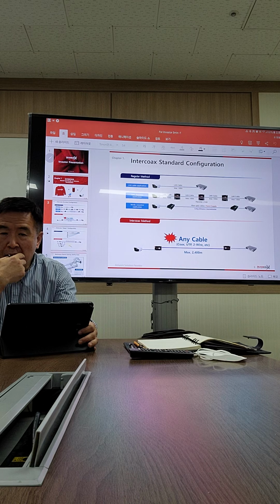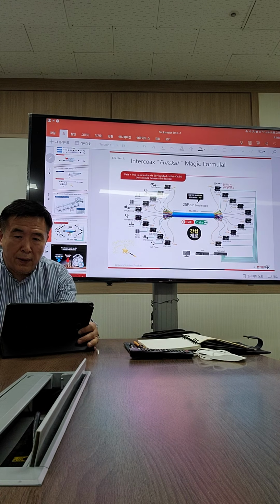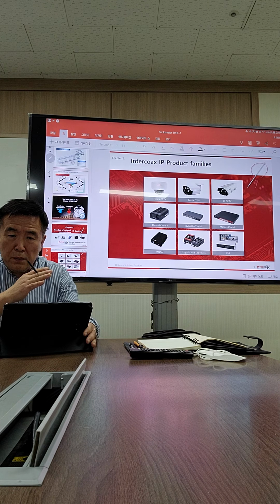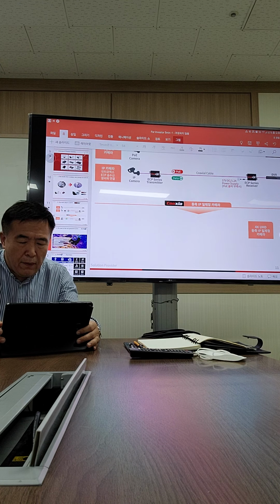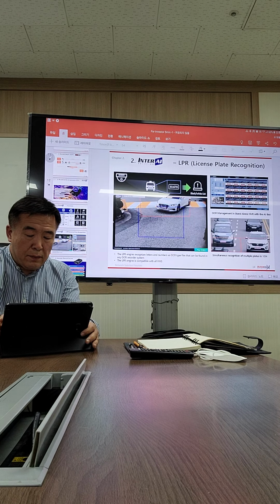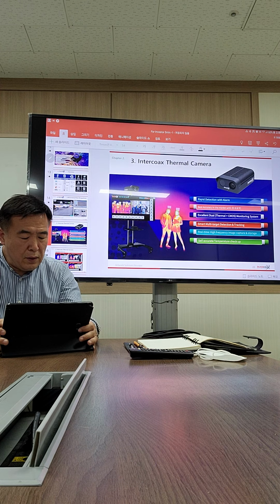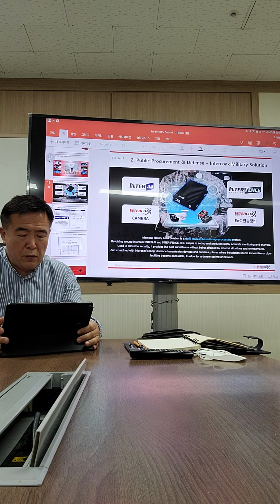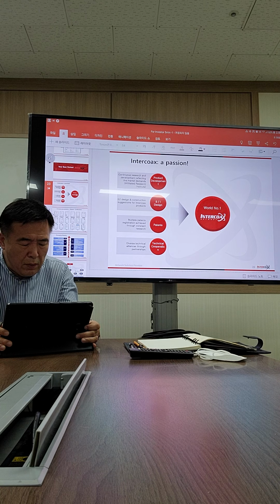Intro of INTERCOAX